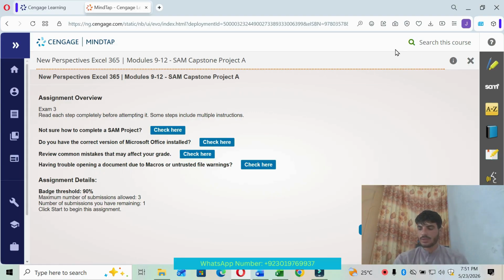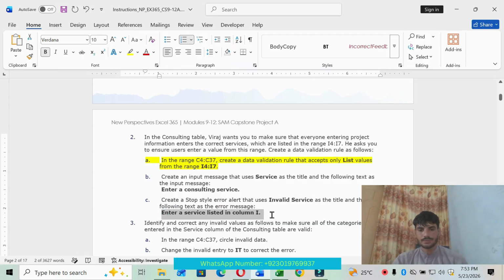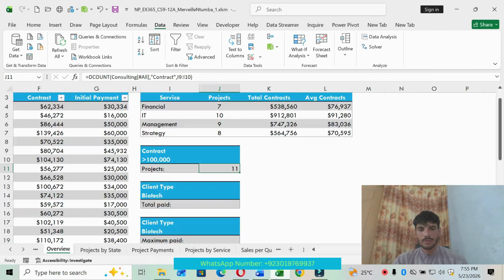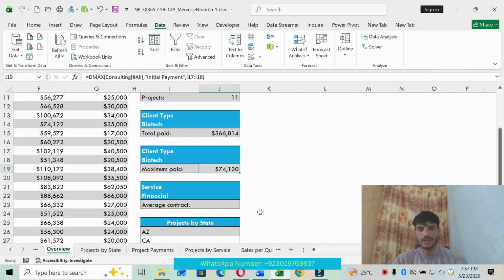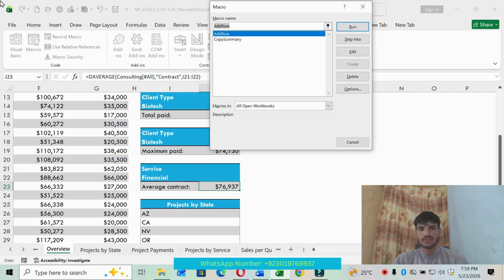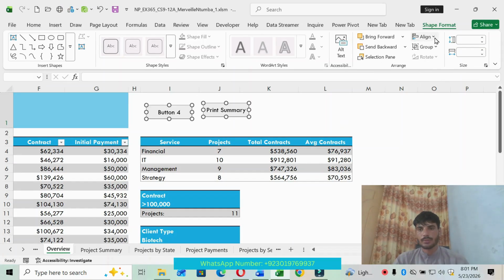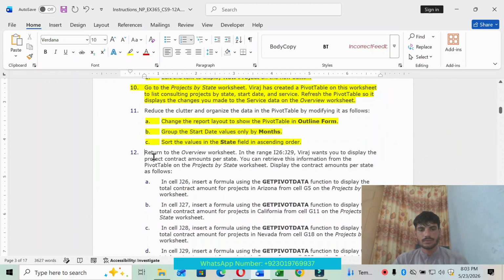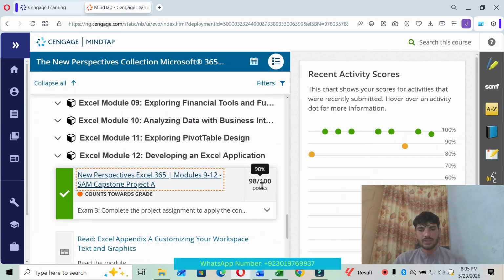Sam Capstone Project a Excel Modules 9-12 Tahoe Healthcare Consulting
Hire Me and I Can do your Cengage Classes
and Summer Semesters and 2026 Semesters For Cengage

Sam Capstone Project a Excel Modules 9-12
Tahoe Healthcare Consulting
Sam Capstone Project a
Excel Modules 9-12
Modules 9-12
Tahoe Healthcare Consulting
Excel Modules 9-12
Modules 9-12
Tahoe Healthcare Consulting
Excel Modules 9-12
Modules 9-12

Tahoe Healthcare Consulting
Excel Modules 9-12
Modules 9-12
Tahoe Healthcare Consulting
Excel Modules 9-12
Modules 9-12
Tahoe Healthcare Consulting
Excel Modules 9-12
Modules 9-12

Tahoe Healthcare Consulting
Excel Modules 9-12
Modules 9-12
Tahoe Healthcare Consulting
Excel Modules 9-12
Modules 9-12
Tahoe Healthcare Consulting
Excel Modules 9-12
Modules 9-12

Tahoe Healthcare Consulting
Excel Modules 9-12
Modules 9-12
Tahoe Healthcare Consulting
Excel Modules 9-12
Modules 9-12
Tahoe Healthcare Consulting
Excel Modules 9-12
Modules 9-12

Tahoe Healthcare Consulting
Excel Modules 9-12
Modules 9-12
Tahoe Healthcare Consulting
Excel Modules 9-12
Modules 9-12
Tahoe Healthcare Consulting
Excel Modules 9-12
Modules 9-12

Tahoe Healthcare Consulting
Excel Modules 9-12
Modules 9-12
Tahoe Healthcare Consulting
Excel Modules 9-12
Modules 9-12
Tahoe Healthcare Consulting
Excel Modules 9-12
Modules 9-12

Tahoe Healthcare Consulting
Excel Modules 9-12
Modules 9-12
Tahoe Healthcare Consulting
Excel Modules 9-12
Modules 9-12
Tahoe Healthcare Consulting
Excel Modules 9-12
Modules 9-12

Tahoe Healthcare Consulting
Excel Modules 9-12
Modules 9-12
Tahoe Healthcare Consulting
Excel Modules 9-12
Modules 9-12